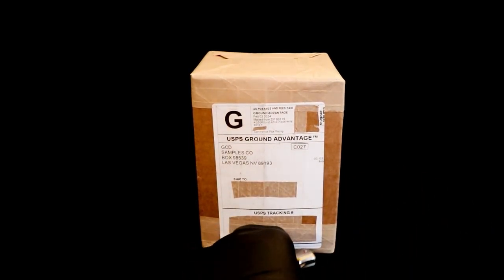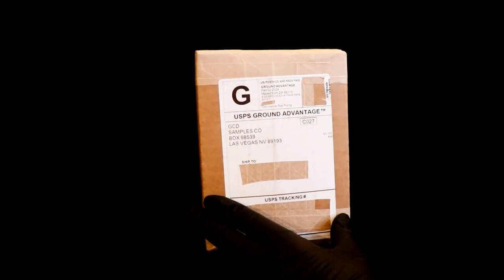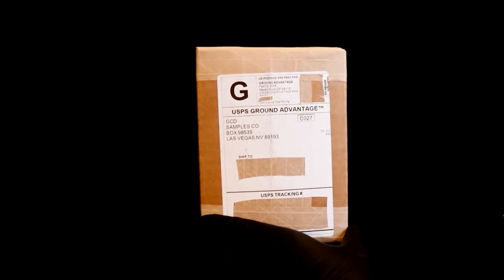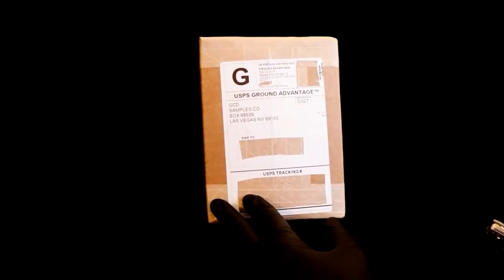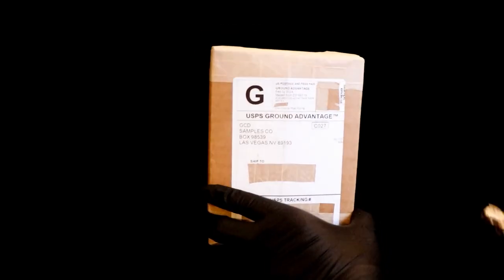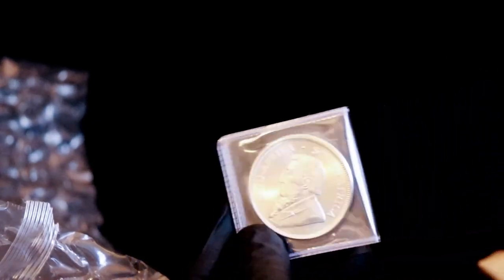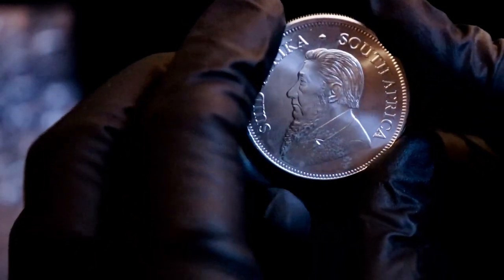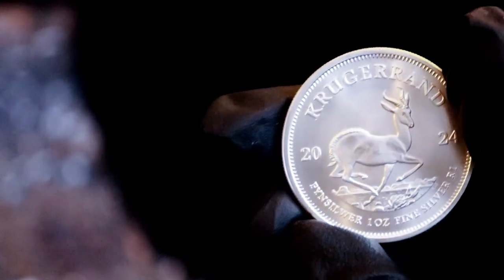Revealing Fractional Friday Secret: Gold Club Direct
In this Fractional Friday, you will see how I stack a little at a time in order to enhance my dollar cost averaging. Little by little is all it takes! Gold Club Direct is one of the best places to buy real gold. Say good bye to wire transfers!